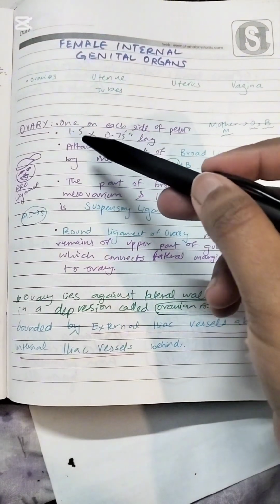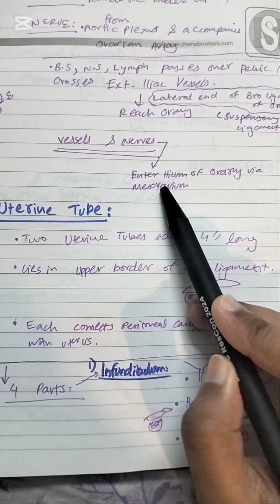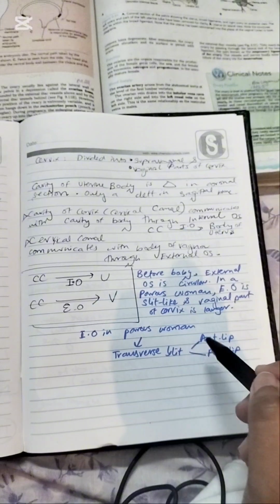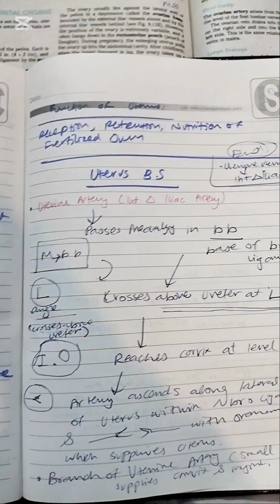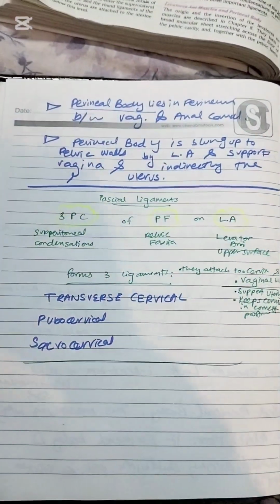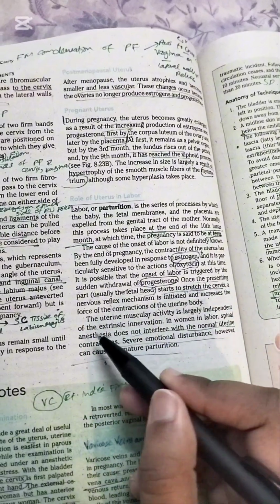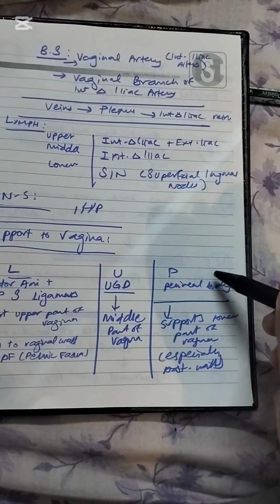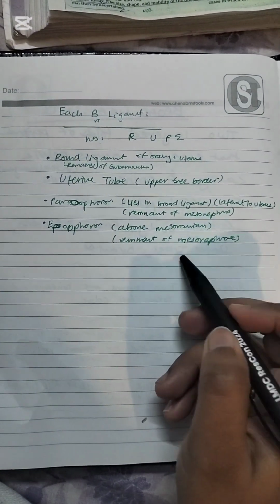Female Internal Genital Organs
Snell's Clinical Anatomy